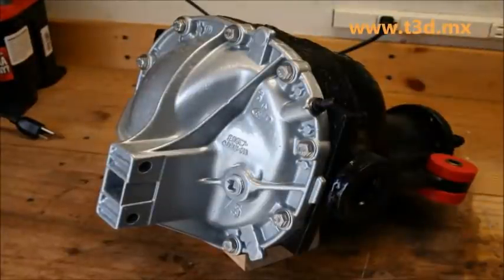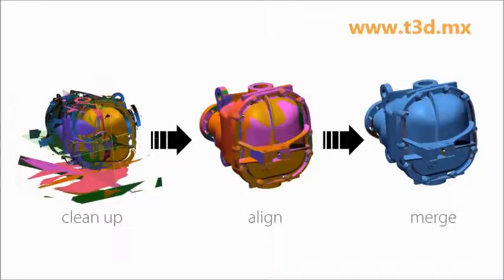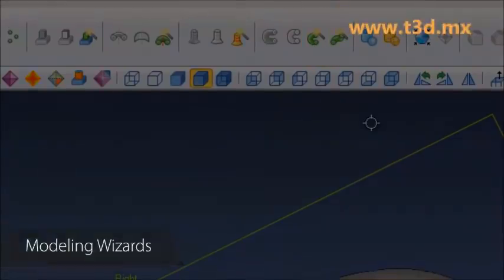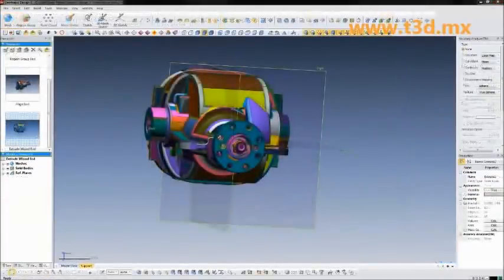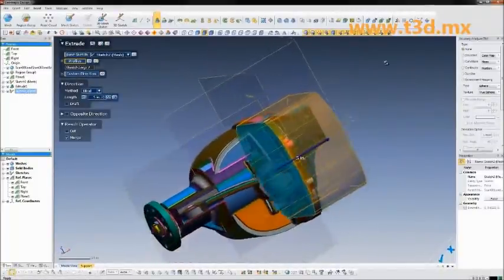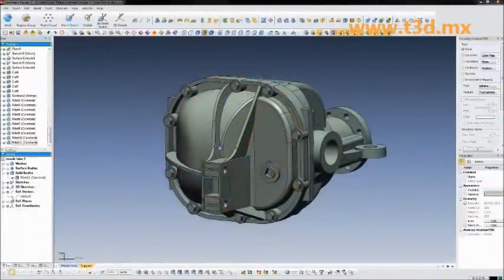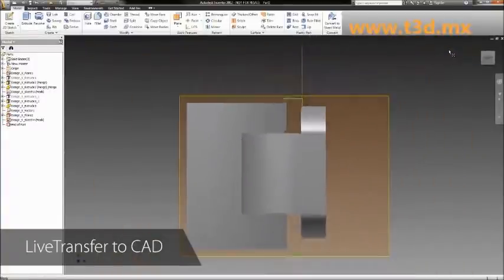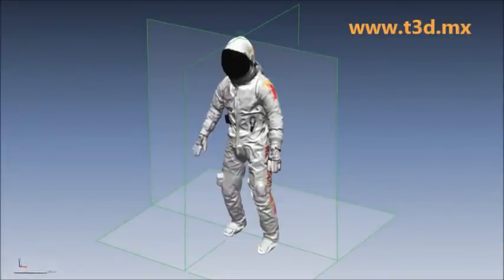T3D Geomagic DesignX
El software Geomagic DesignX es una poderosa herramienta de diseño que en conjunto con un escáner 3D le permiten al usuario convertir piezas existentes en modeos CAD paramétricos. Sus poderosos algoritmos de identificación de geometría facilitan el proceso de modelación direcamente a partir de la malla 3D del escáner.

Disponible en México con Tecnologías y Soluciones Tridimensionales SA de CV